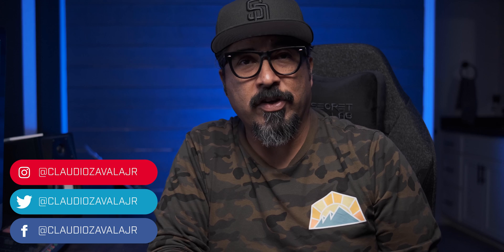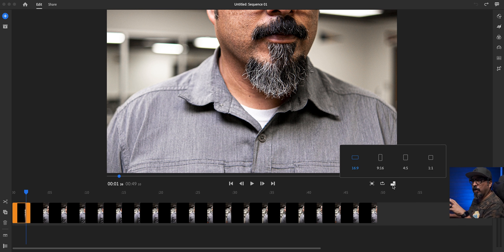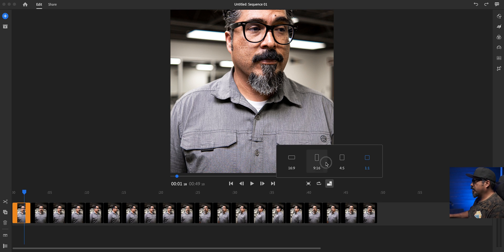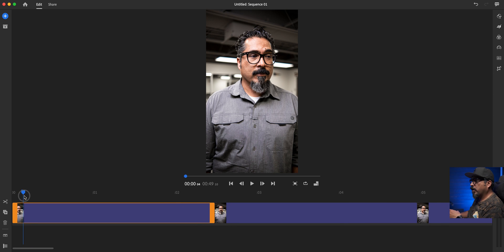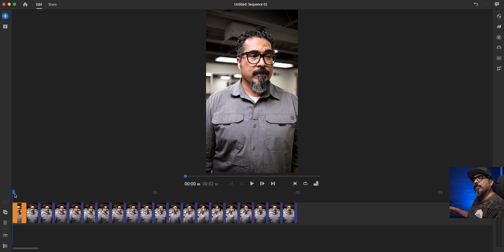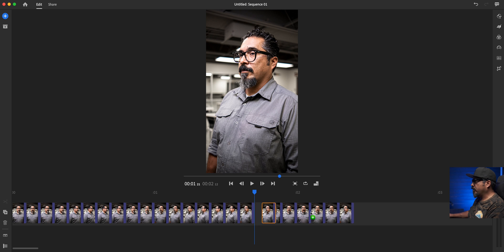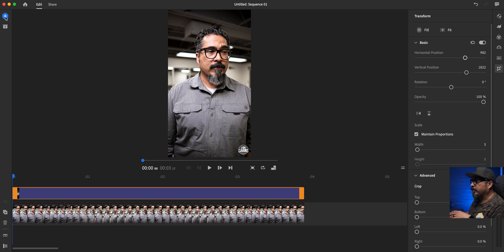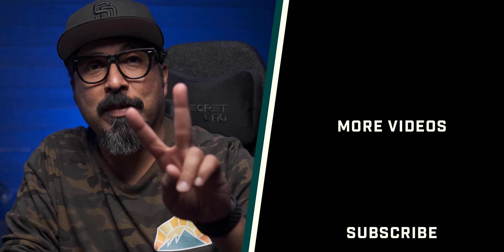How To Create Stop-Motion Video | Adobe Rush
In this video, I walk you through how to create stop-motion videos using Adobe Rush.

Timecodes
0:00​ - Intro
0:43 - Starting a Project | Adobe Rush
1:18 - Import Photos for Stop-Motion | Adobe Rush
1:34 - Set Aspect Ratio | Adobe Rush
1:56 - Adjust Photos Positions | Adobe Rush
3:18 - Trim Clip Lengths | Adobe Rush
5:31 - Duplicate Clips to Extend Video for Social | Adobe Rush
7:22 - Brand Video with Logo | Adobe Rush
8:56 - Export Video | Adobe Rush
9:23 - Last Words and Tips
9:48 - Outro

GEAR USE TO MAKE THIS VIDEO